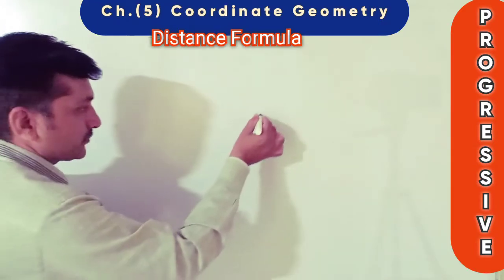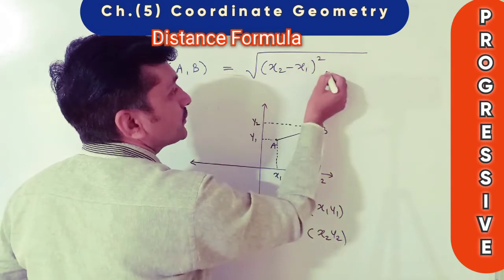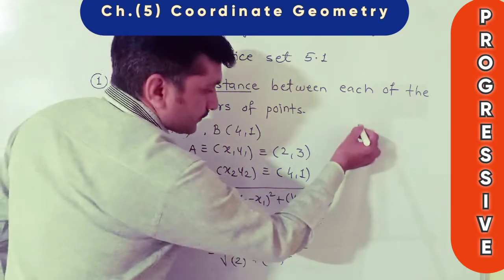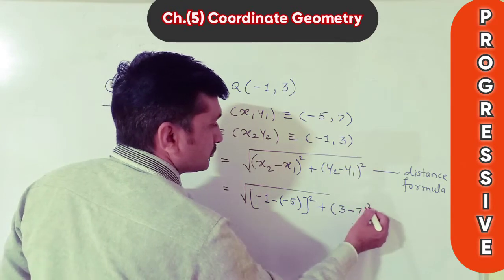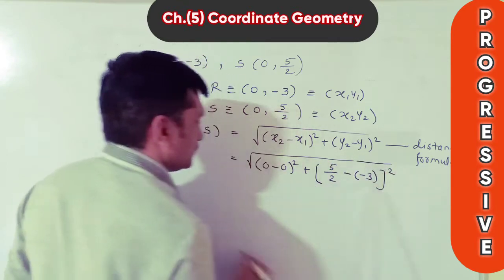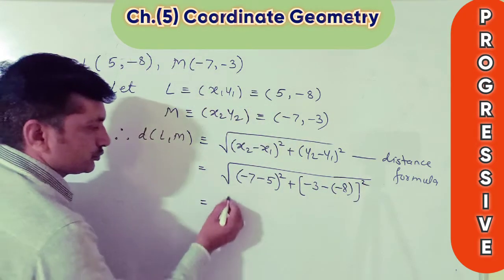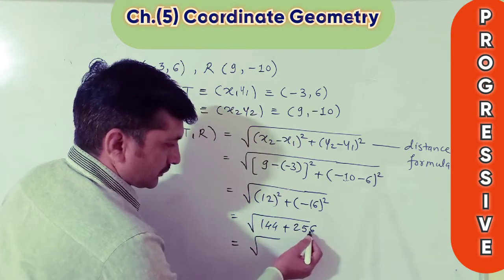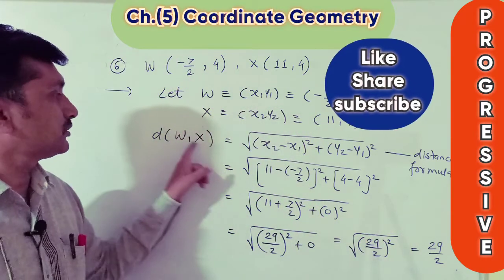STD.10 SSC Math's-II (Geometry) Chapter (5) Coordinate Geometry Practice set 5.1 Qué.1